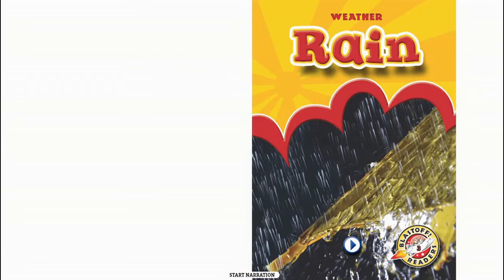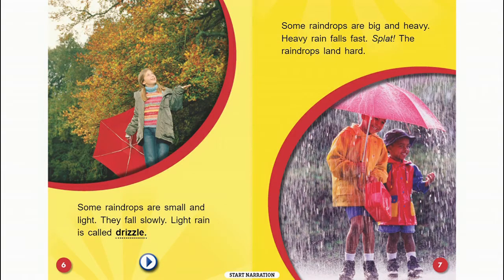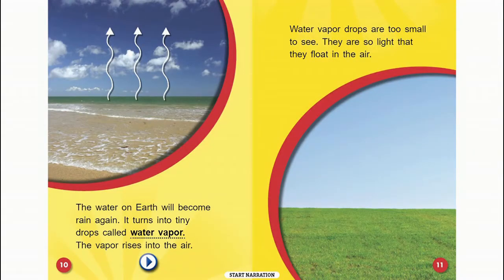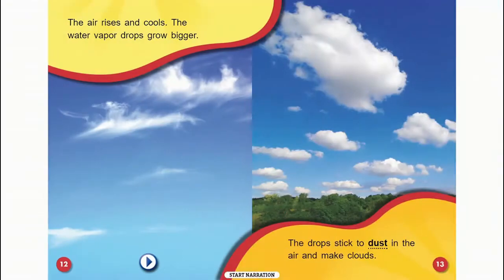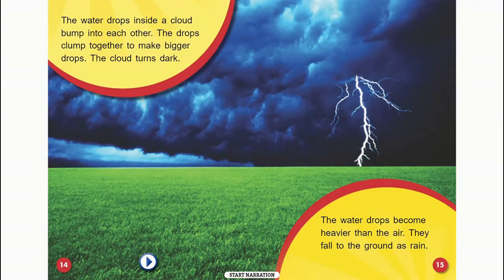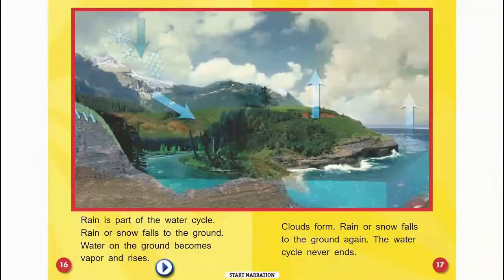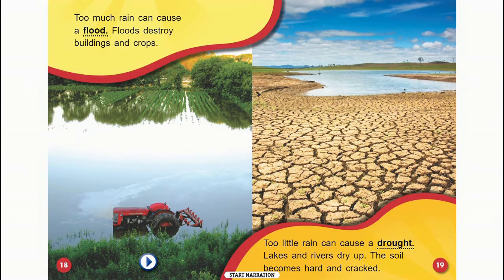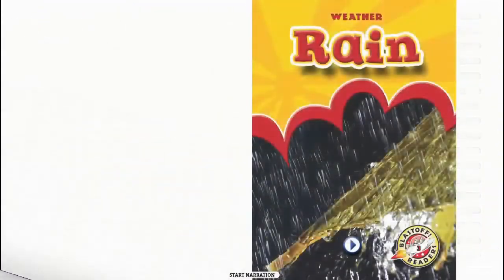All About Rain! with Rain Experiments!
Happy Spring! In this video, Clio explains how rain happens and how the water cycle works. We do 3 experiments, see materials below to join in!

Experiment 1: Rain in a Glass
Glass Jar or Cup
Hot water
Ceramic Plate
Lots of Ice
Patience!

Experiment 2:  Shaving Cream Clouds
Shaving Cream
Glass
Water
Blue Food Colouring

Experiment 3: Sponge Clouds
Sponge
Glass
Water
(optional) Blue Food Colouring
Something for squirting, pouring, scooping water (table spoon, squeezie bottle, small measuring cup, etc)